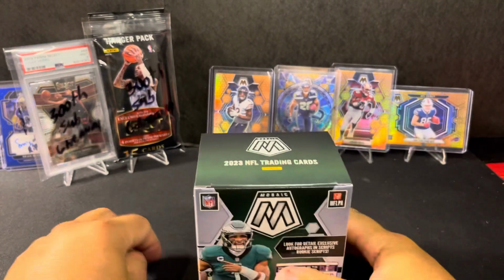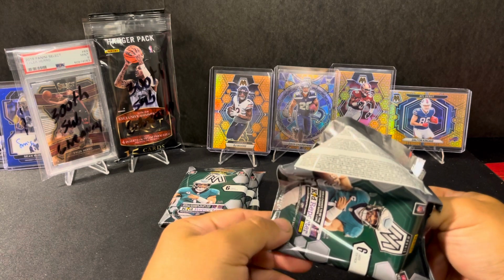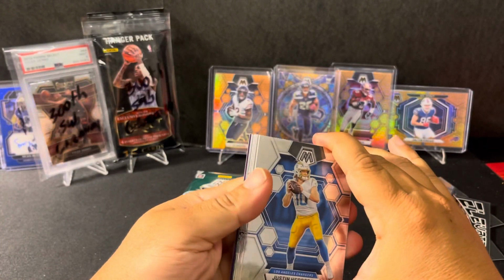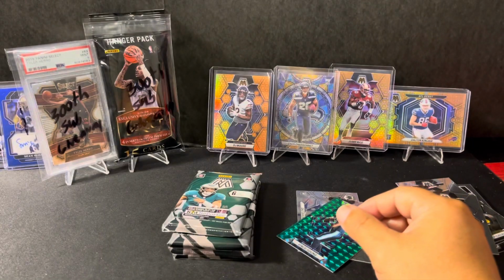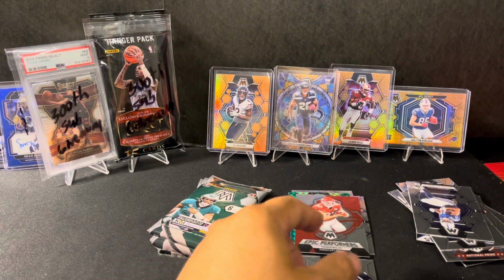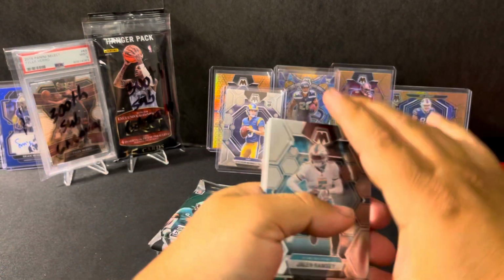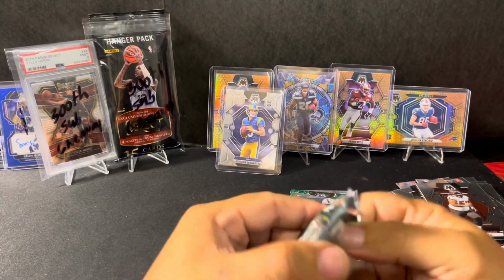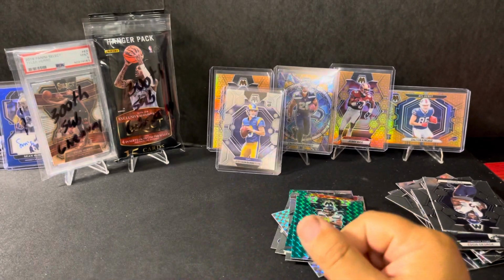2023 mosaic football blaster rip and mahomes #’d giveaway winner and new giveaway